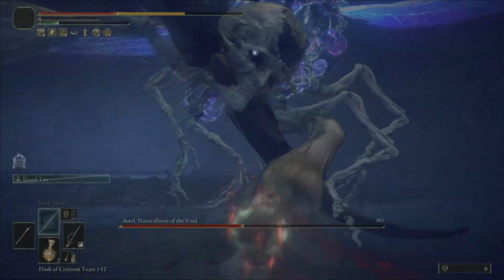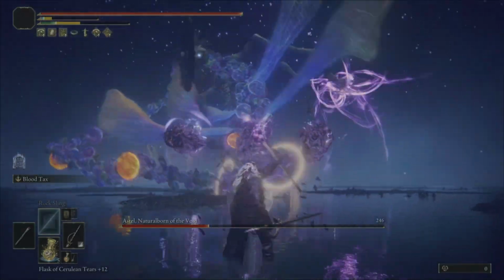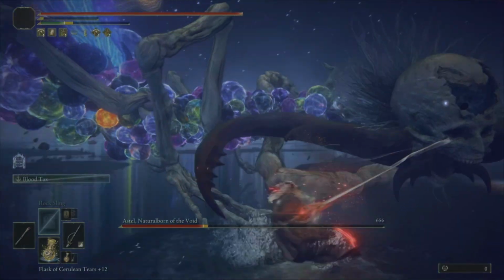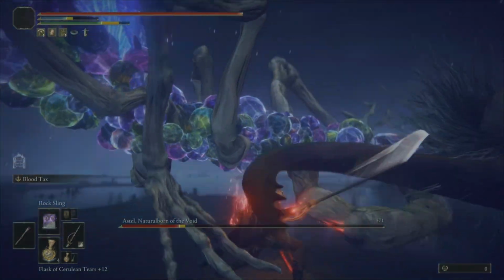Elden Ring | Alucard Dracula | Build Progress | lvl 150 NG +7 | Part 2/2